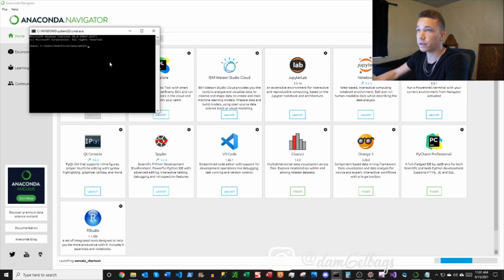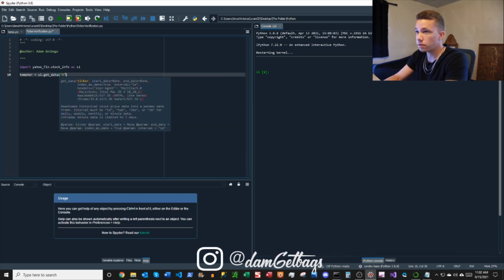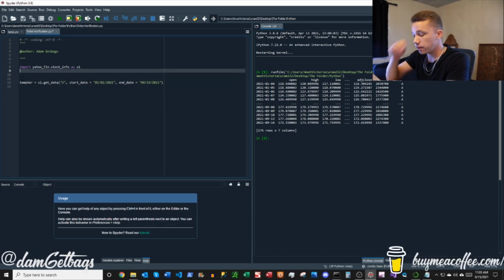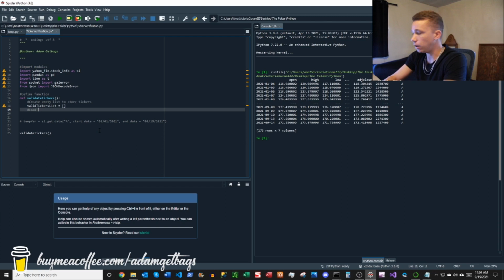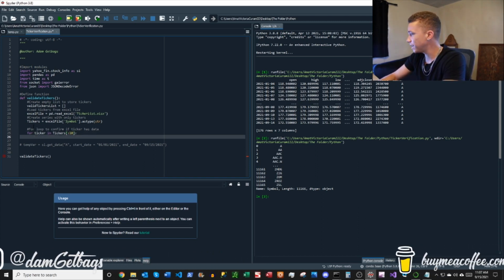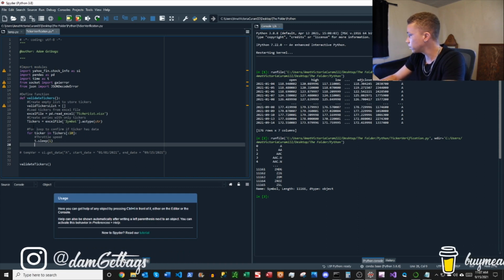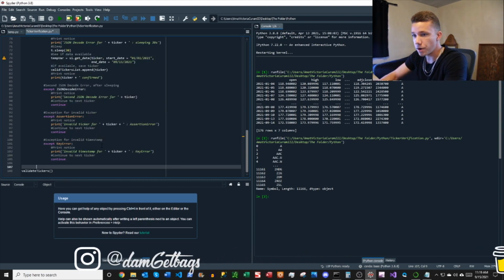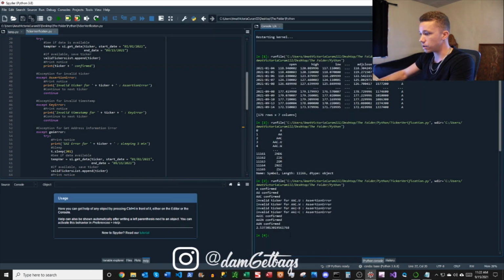How To Get Stock Data In Python Using yahoo_fin | Validate Ticker List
Tired of getting stock prices from the newspaper? Noob.

Here's how to get stock data in python using the yahoo_fin library.

Be sure to pip install yahoo_fin in your environment using the command

pip install yahoo_fin

Then, open your python env/spyder/jupyter etc. and enter:

Import yahoo_fin.stock_info as si

dataForStockA = si.get_data('A')

That was easy.

The video goes into further detail about how to verify a list of stocks that was created in another video. Take the list of unverified stock tickers and iterate through each value with a for loop.

For each value, check and see if data is returned from a data request. If yes, save the ticker to a new list.  If not, move on to the next ticker. Handle any errors that come up.

Get all validated tickers, and save to a separate excel file.